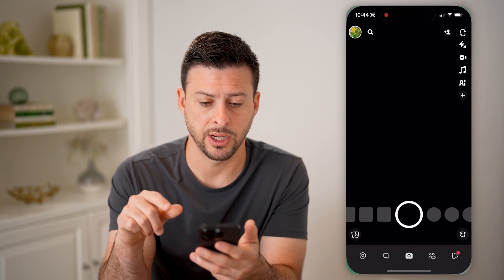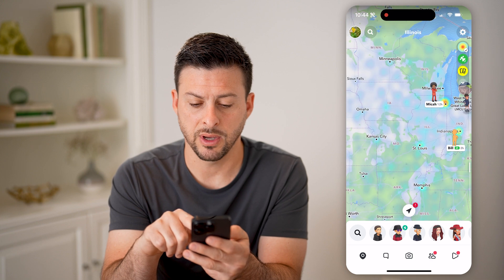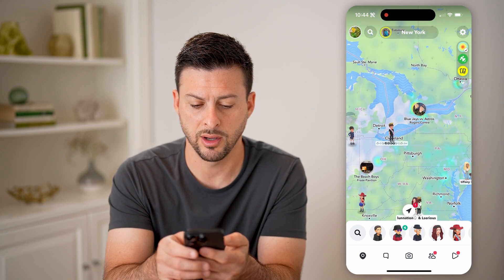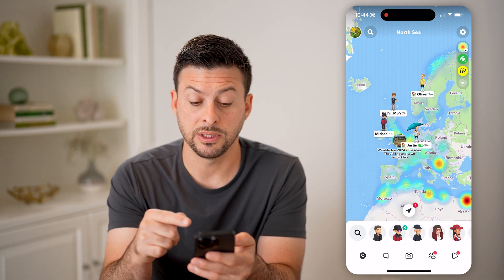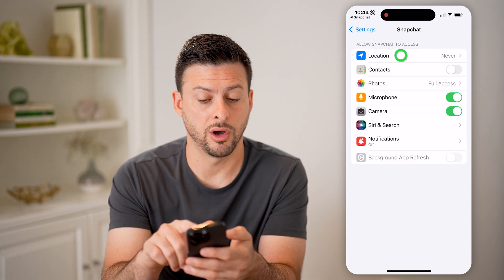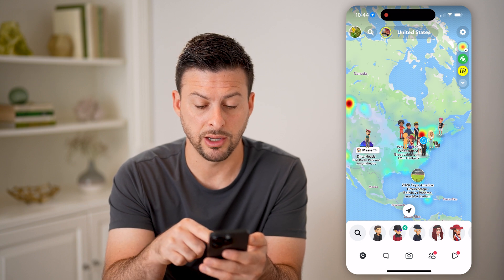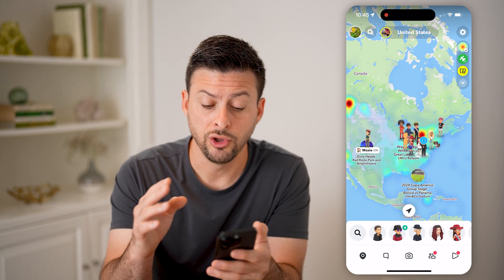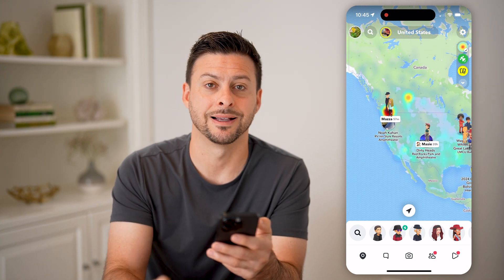How To Check Snapchat Map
Here's how to check Snapchat map on mobile so you can see significant locations of friends or events on the map.